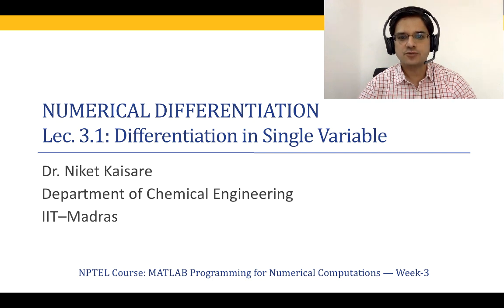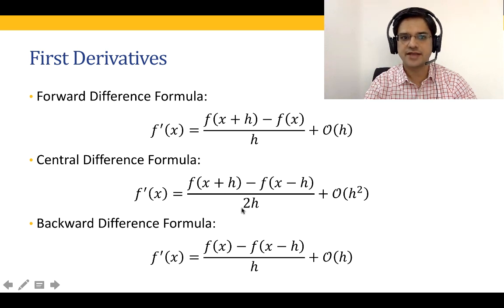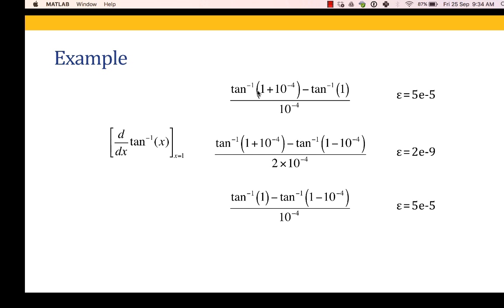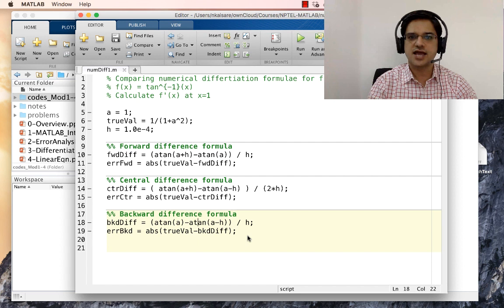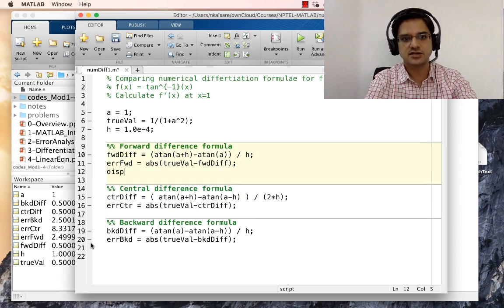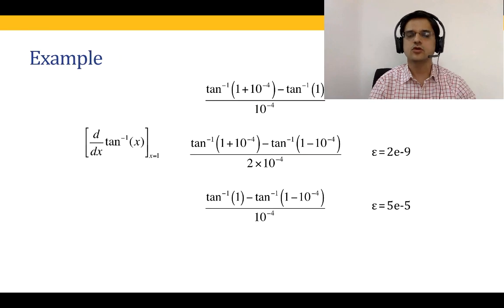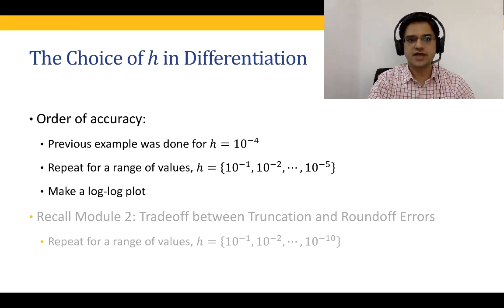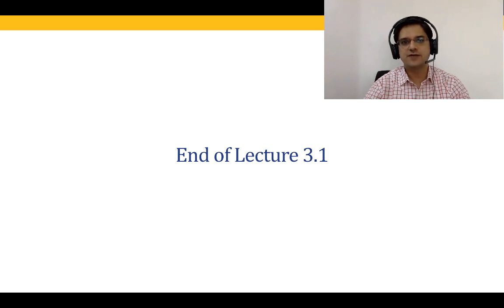Differentiation in Single Variable